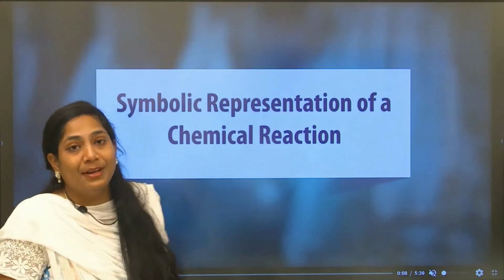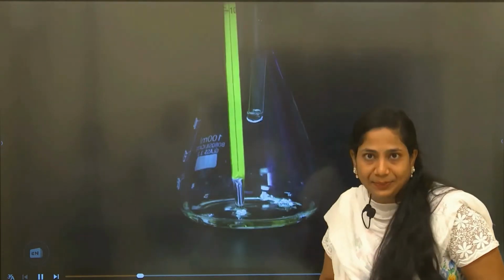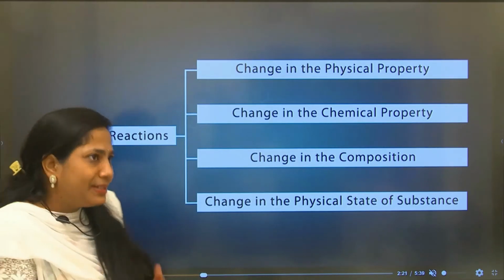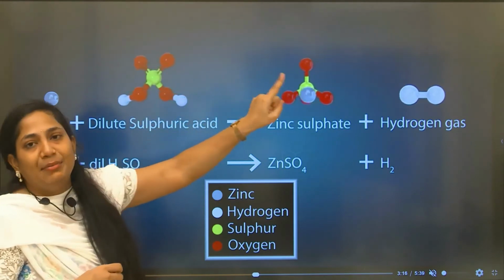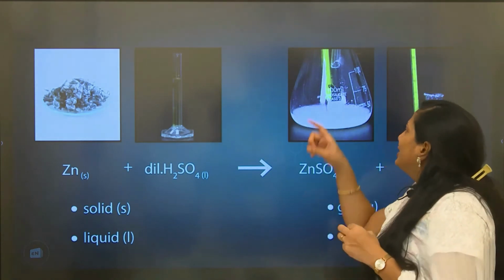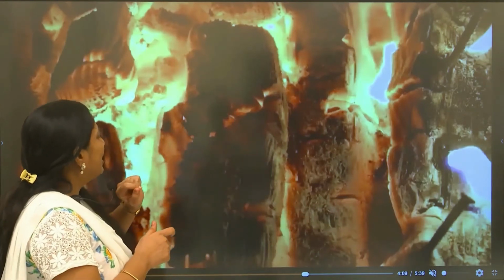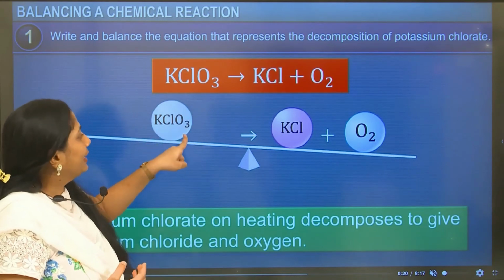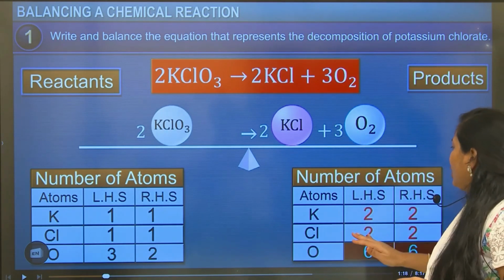Akshar Online Classes (Grade 10 Chemistry - Chemical Reactions)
Akshar offers online classes for Andhra Pradesh and Telangana State Board Syllabus from Grade 1 to Grade 10 through digital studios and latest technology.

Exclusive deals for schools!